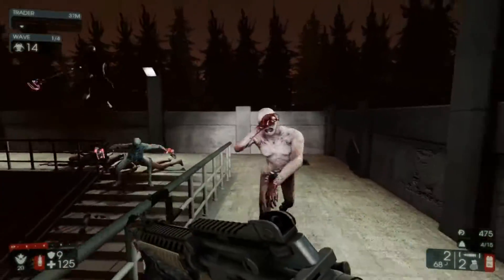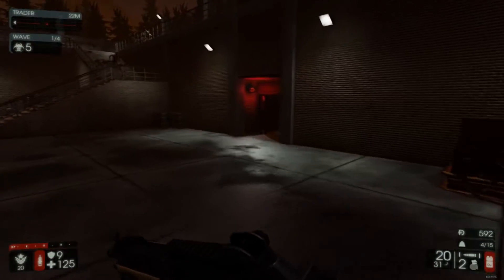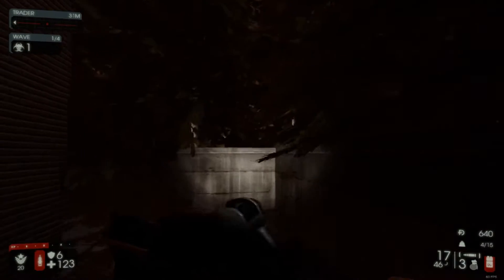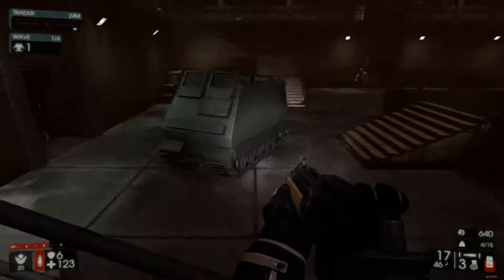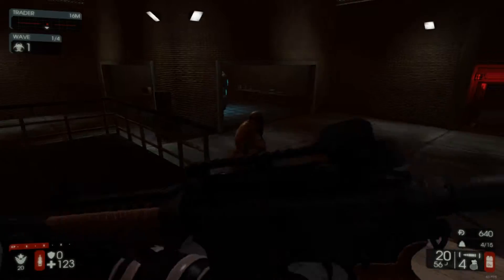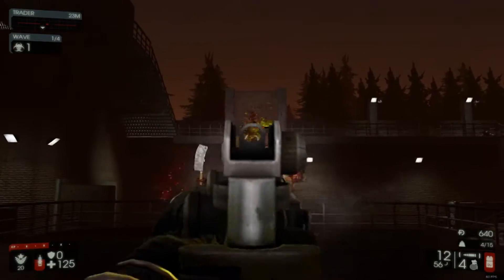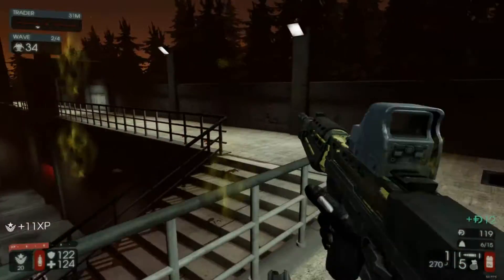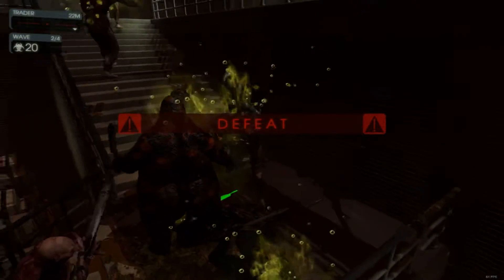Killing Floor 2 - Gameplay #94: Defence 2015 by Scarecrow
In this player made map episode: I try out a new map called Defence 2015 by Scarecrow

1 to 6 players can work together to survive in a twisted apocalyptic future against strange, mutated and violent creatures. With a wide range of maps to choose from, a variety of different classes and weapons are available. Do you and your friends have what it takes to survive an increasingly challenging series of waves and take on the final boss? If we defeat him, only then can we escape ...

Hi everyone, my name is Laurie, also known as Scarbeus.